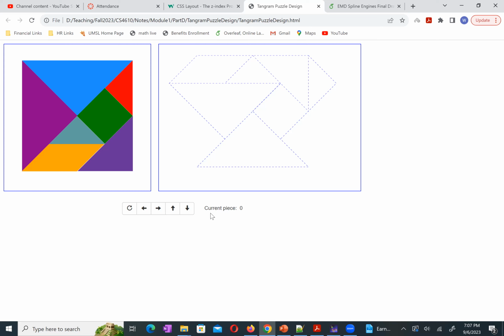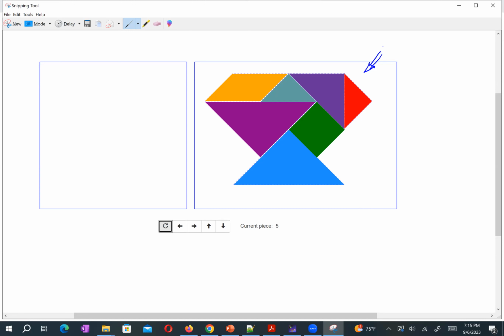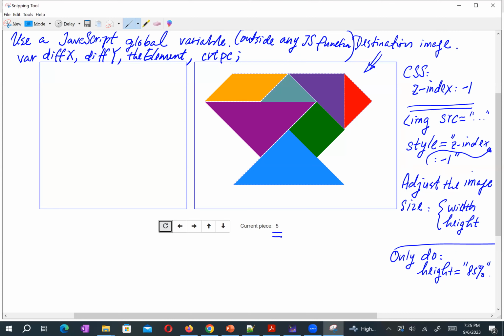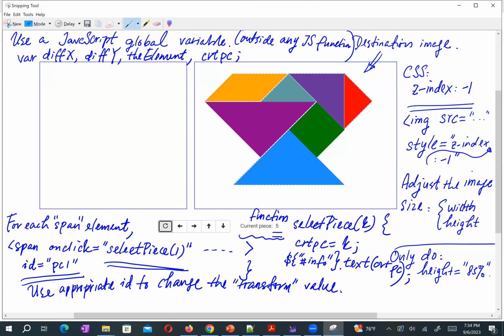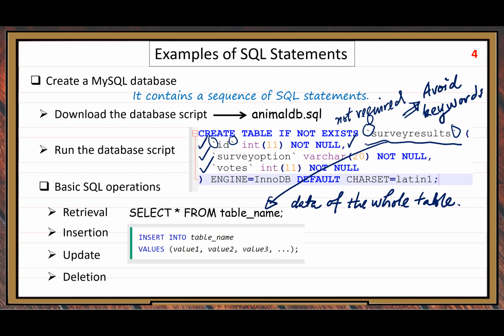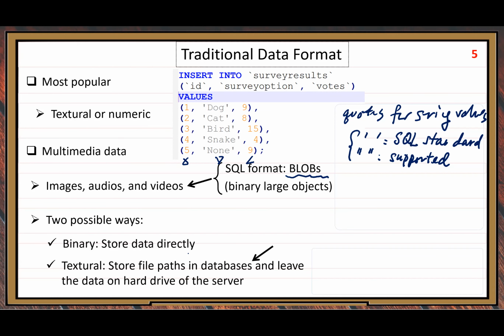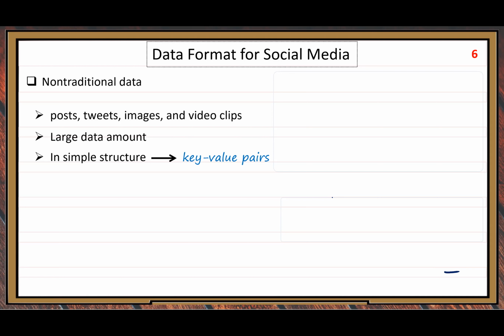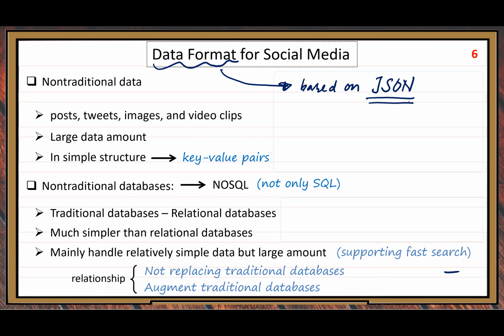CS4610FS23Module1PVideoAll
This video is for teaching at UMSL:  CS4610,  Fall 2023,  Module 1 Part P.  Help On Project 1